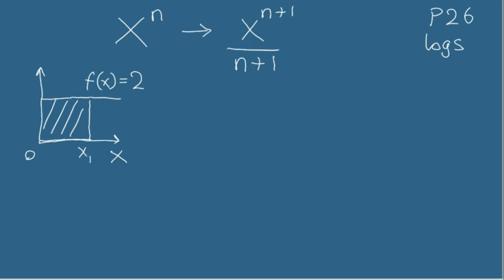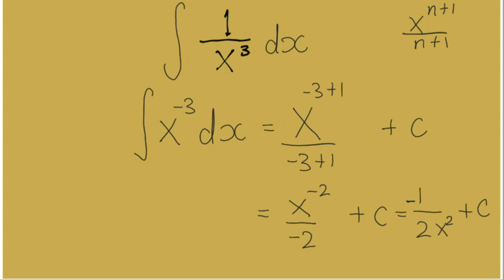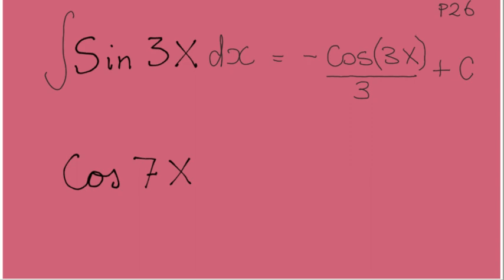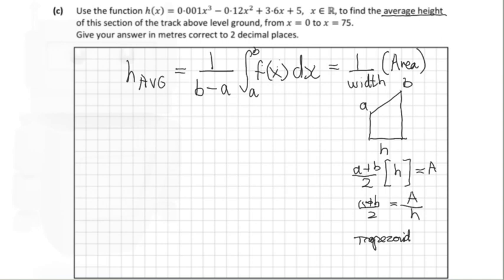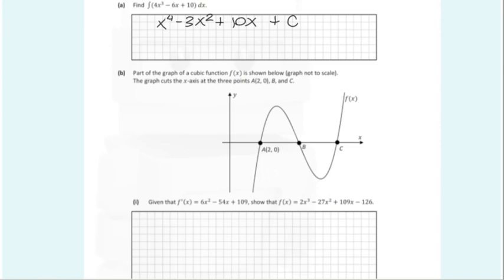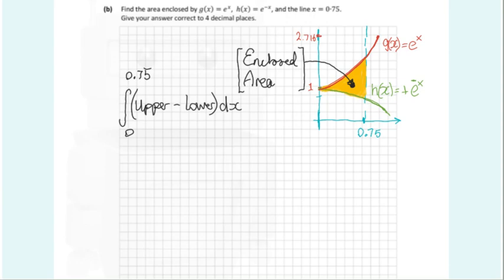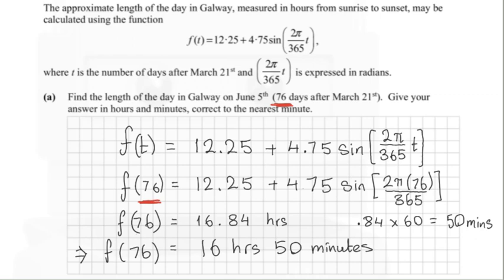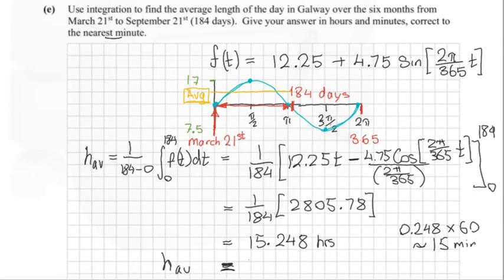MATHS GRIND INTEGRATION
Brief description on Integration.
Indefinite Integral
Various Integration combinations including Trigonometric Functions
Exam questions with : AREA, ANTI DERIVITIVE , AVERAGE VALUE THEOREM